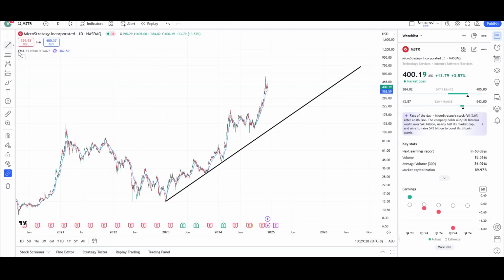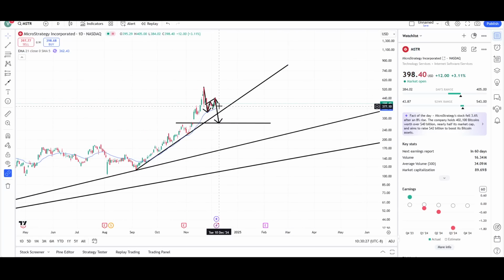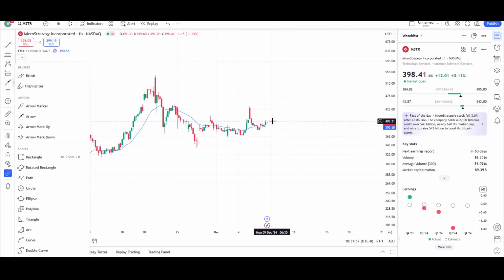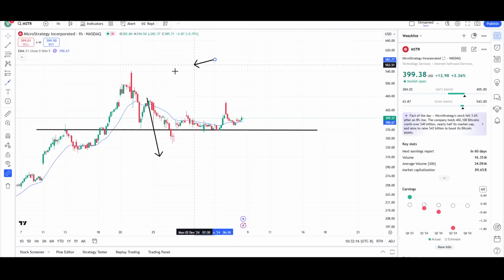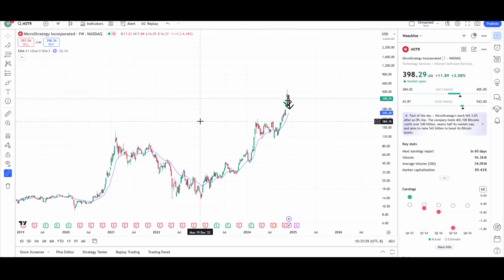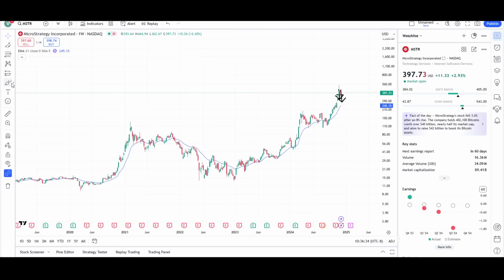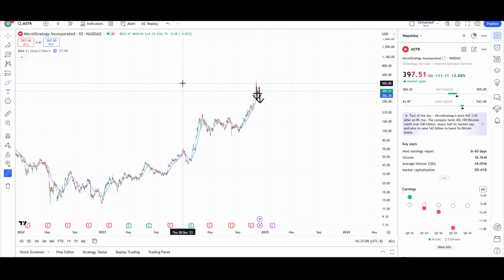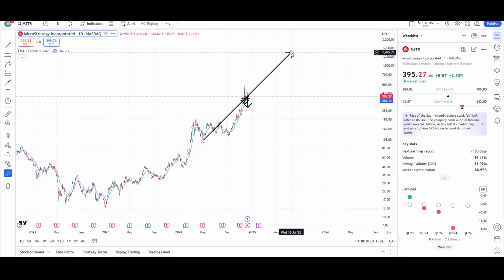MicroStrategy Stock: Price Predictions Using Technical Analysis.